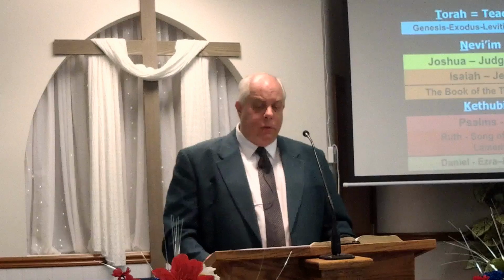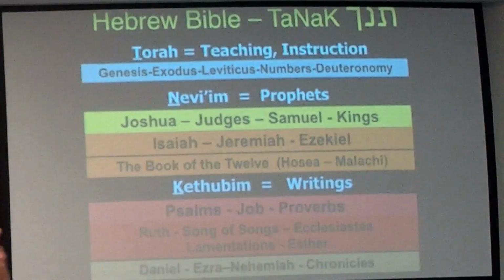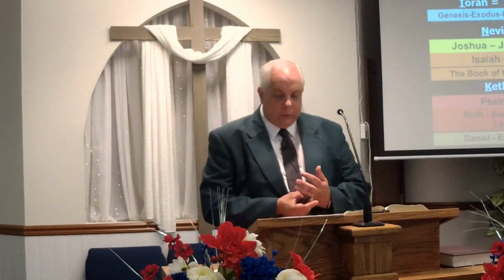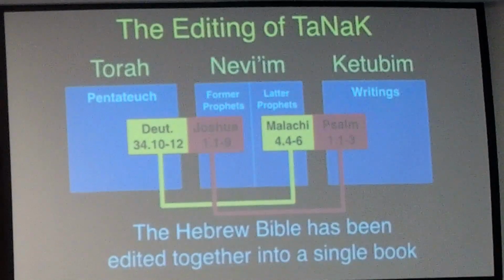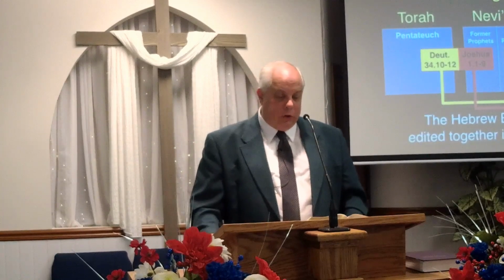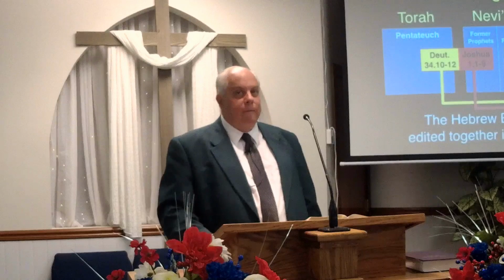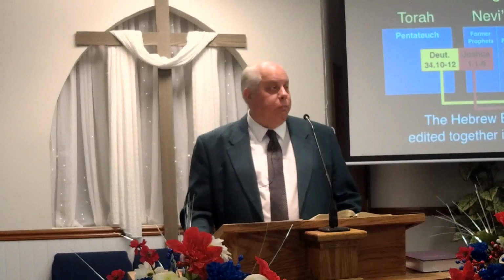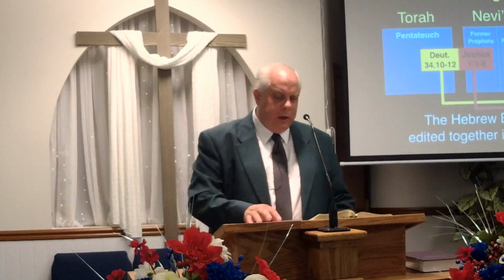Let's Talk About the Tanakh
Sunday Evening Message - June 30, 2024
Pastor David B. Donnelly
The Bible Baptist Church of Warriors Mark